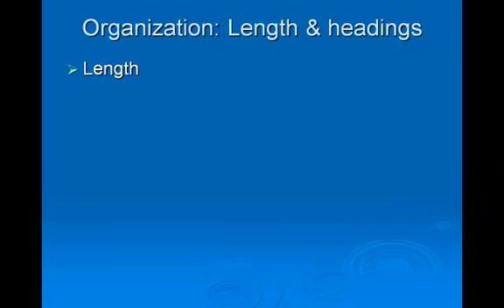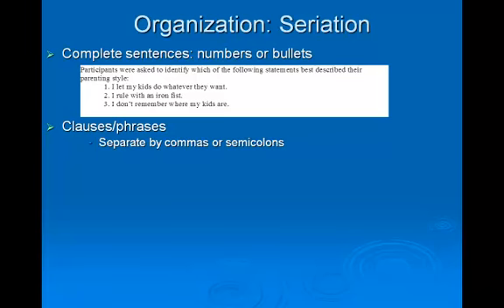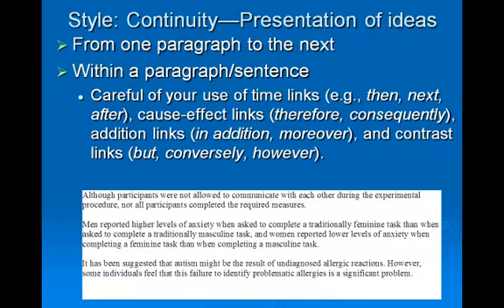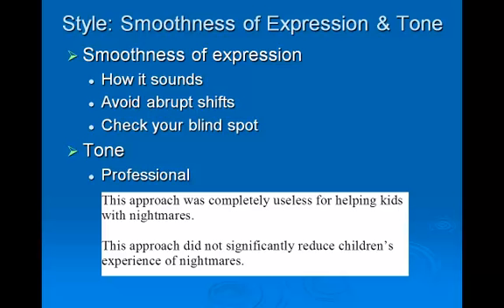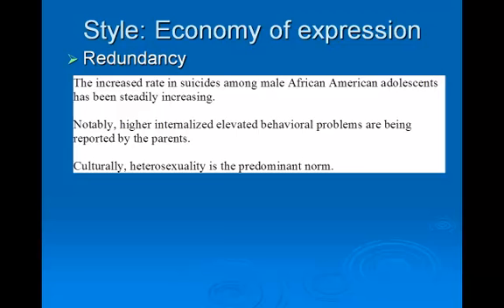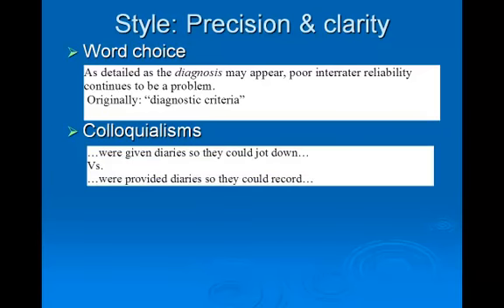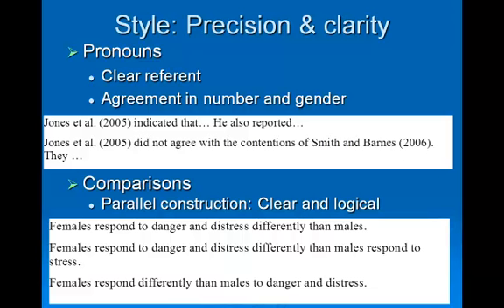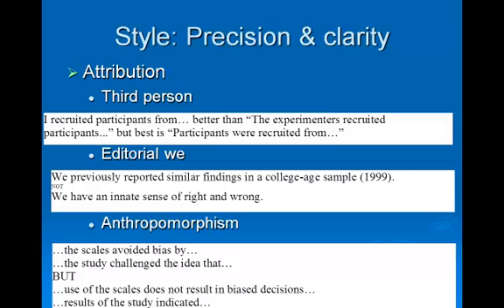APA 3-1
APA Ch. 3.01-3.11